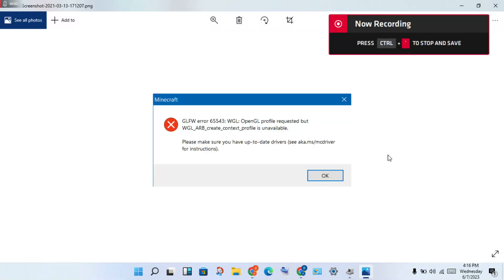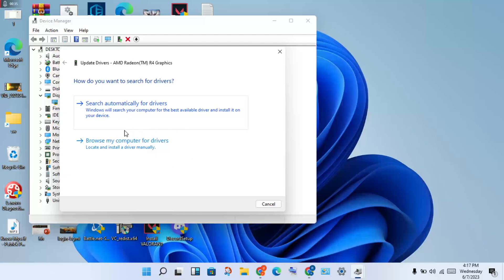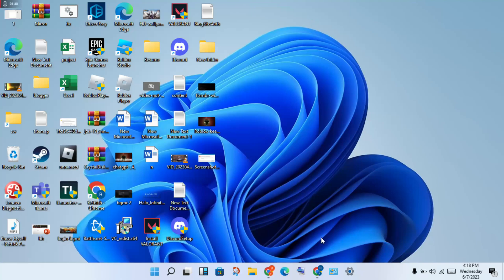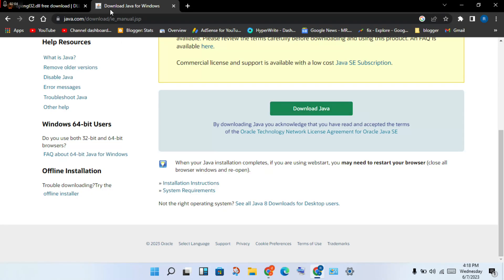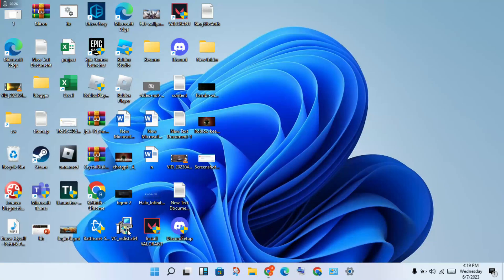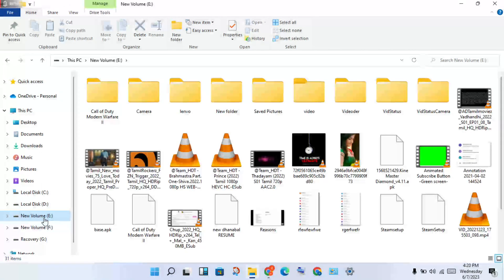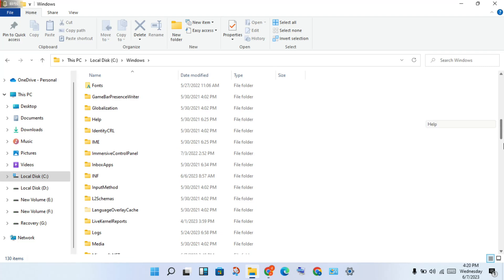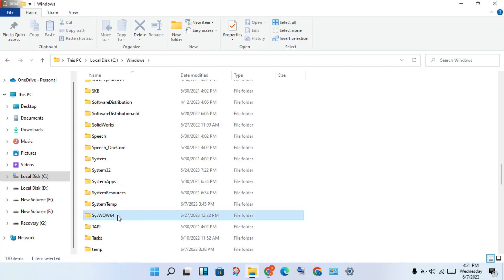How To Fix GLFW Error 65543 Minecraft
Users must open Google and type “dll files” and choose the link that goes to the address “dll-files.com” Be wary of fraudulent sites that might try to mimic this official and steal user data.

glfw error 65543 wgl opengl profile requested but wgl arb create context profile is unavailable
how to fix glfw error 65543 minecraft windows 7
how to fix glfw error 65543 minecraft tlauncher 1.18
how to fix glfw error 65543 minecraft launcher
glfw error 65543 minecraft